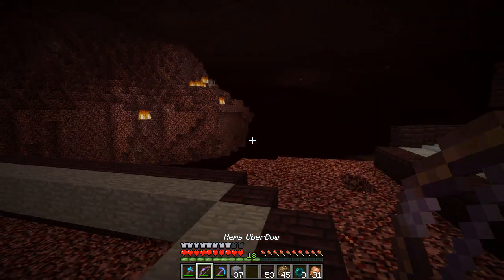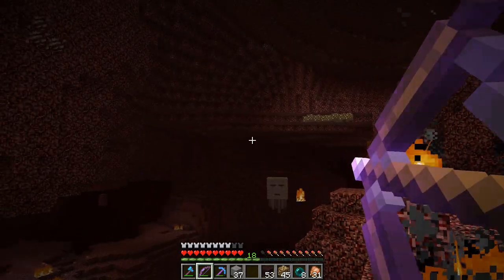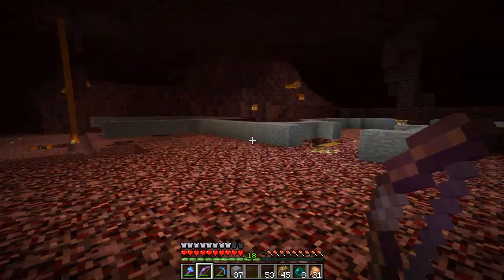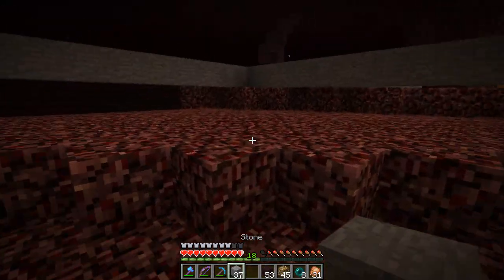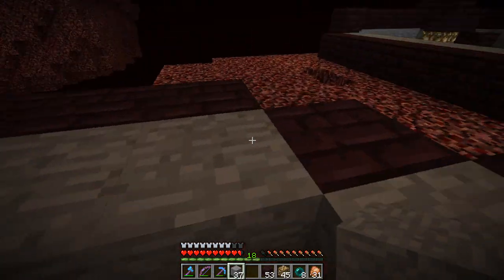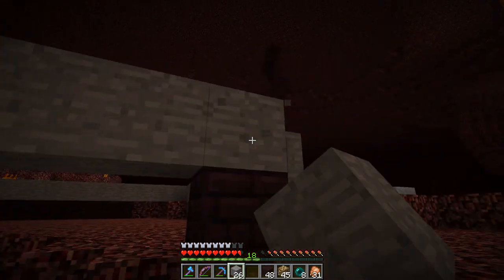[Lets Play] Hypermine Vanilla :: E19 - Foundations of a Fortress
*** --- HYPERMINE LINKS --- ***